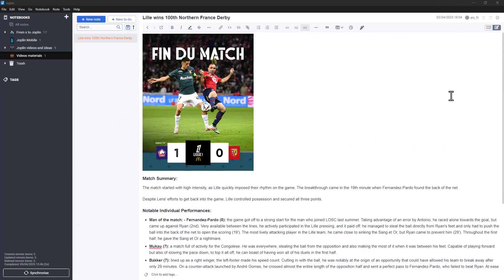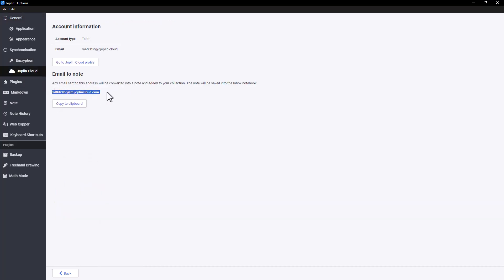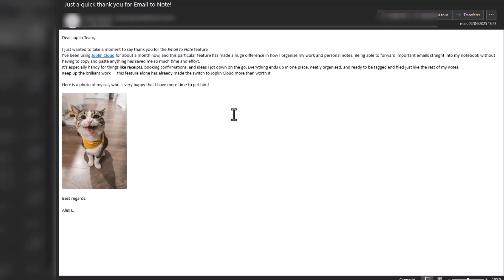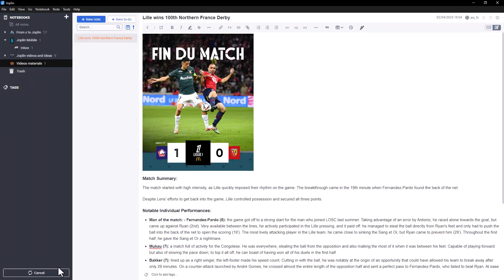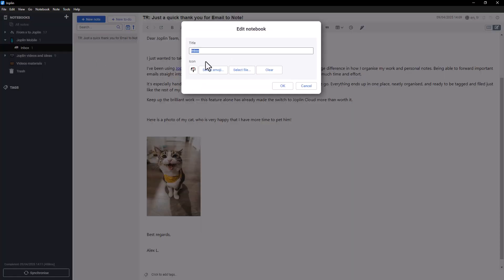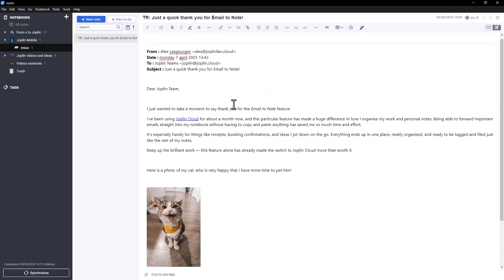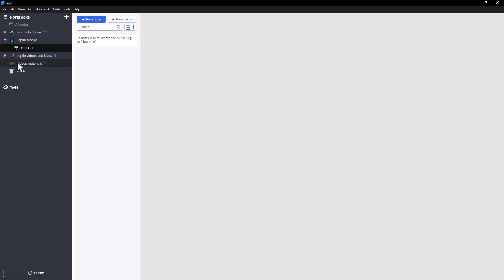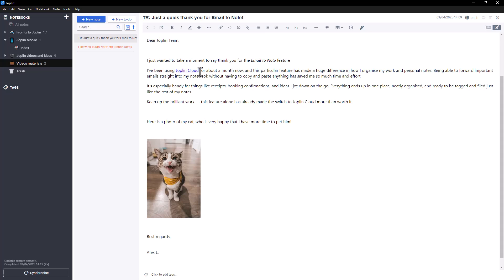Email to Note - Joplin Cloud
Send emails straight to your notes with Joplin Cloud! 📩
In this video, we explore the 'Email to Note' feature, which lets you forward any email to your Joplin account and have it saved as a note automatically. Perfect for keeping important messages organized and searchable!

📌 Want to try Joplin Cloud? Take advantage of the 14-day trial version